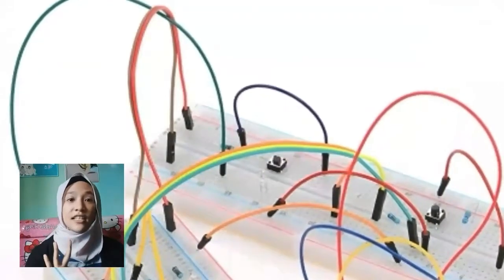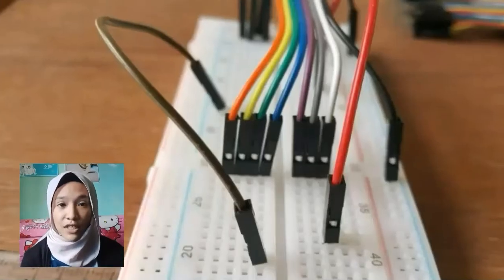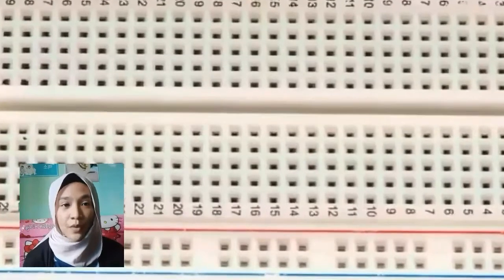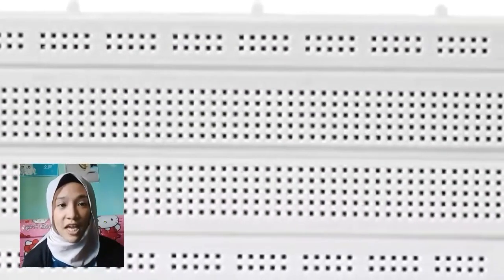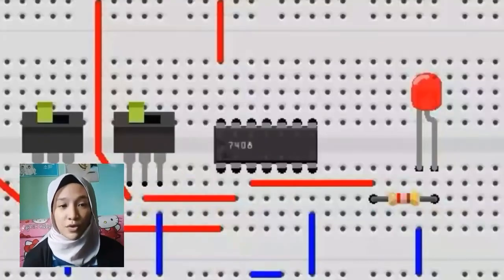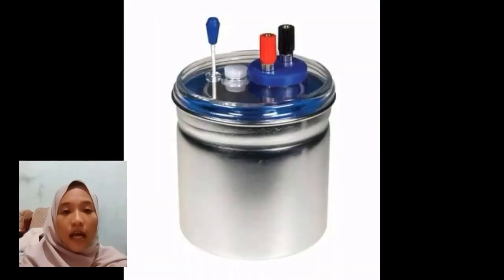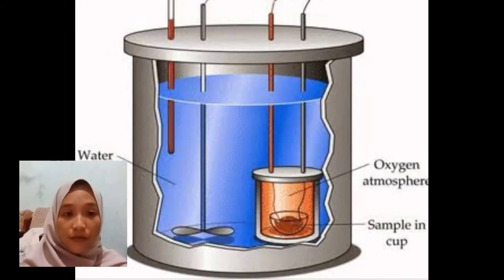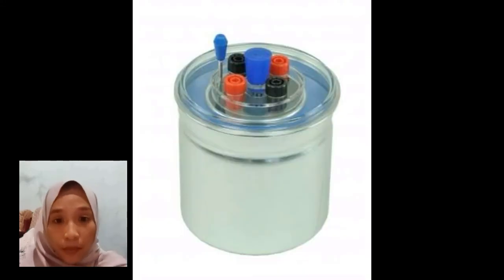Physics Practicum Tools and Materials by Putri Alifvia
Video di atas merupakan sedikit penjelasan dari saya tentang alat dan bahan yang biasa saya gunakan selama praktikum fisika.
Mohon maaf jika ada kesalahan.
Terima kasih 🙂
Wassalam